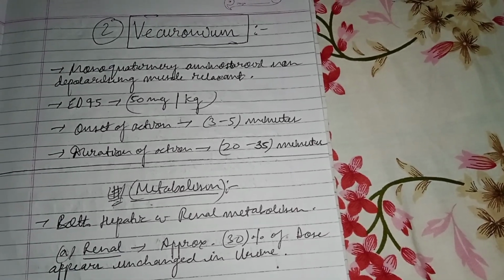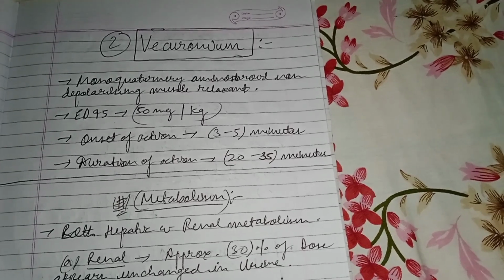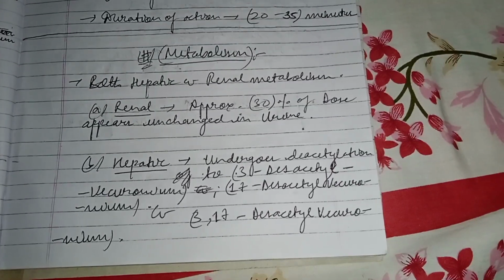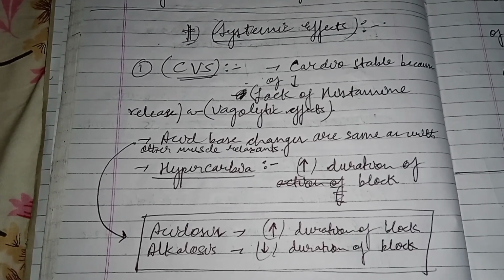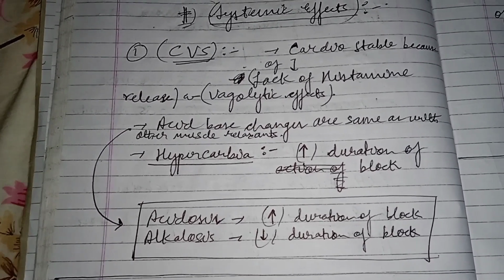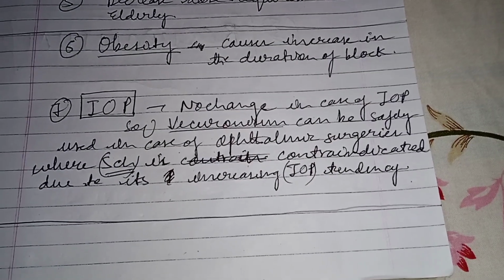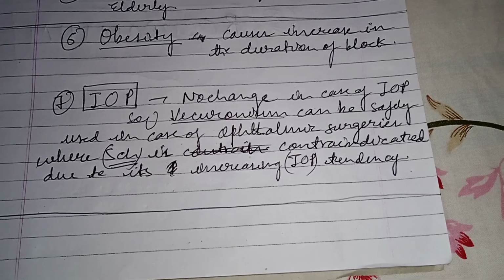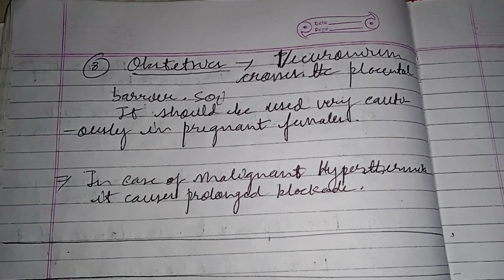VECURONIUM - The Intermediate acting Non Depolarising Muscle Relaxant : For NEET PG